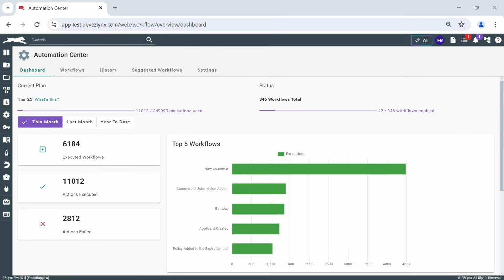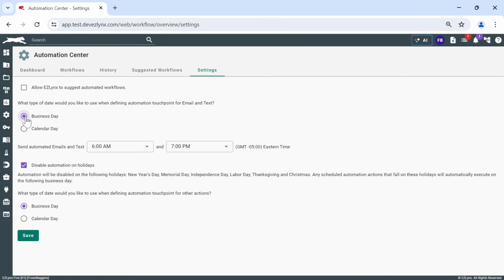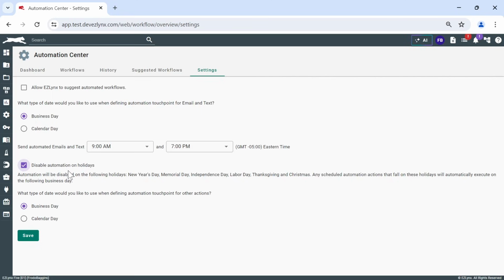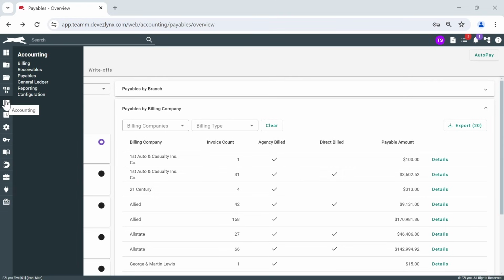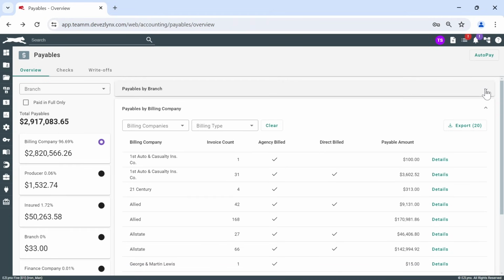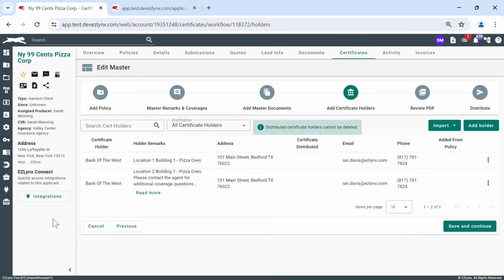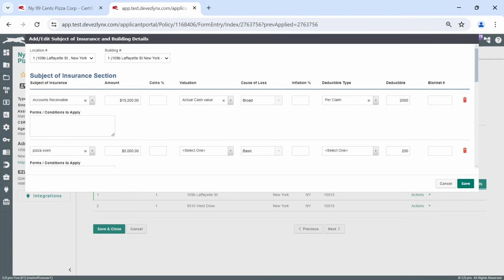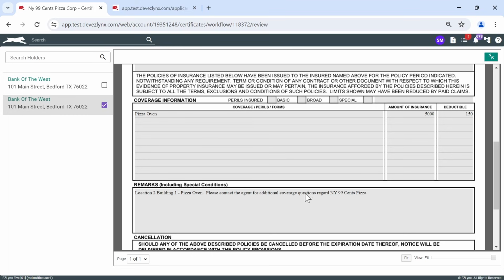EZLynx Live! January, 2025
Watch the latest episode of EZLynx Live!™  for a demo of tools that give you more visibility into agency processes and allow you to tailor those processes for maximum effectiveness.

EZLynx Live! is our monthly solutions showcase where you can learn more about our latest products and features, complete with demonstrations to see them in action! If you’ve been curious about EZLynx products, EZLynx Live! is the perfect way to learn more.

If you’d like to set up time with an Account Manager to discuss the latest EZLynx integrations, you can schedule it

Chapters
• Intro (00:00)
• Execution Timing Controls (00:43)
• Accounting Payables Screen (04:45)
• Holder Level Improvements for Master Certs (07:45)